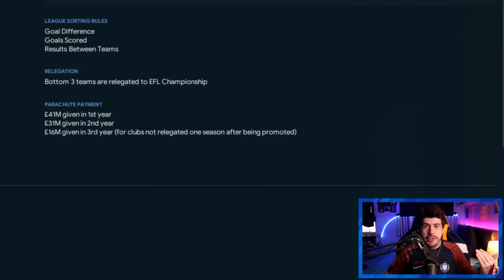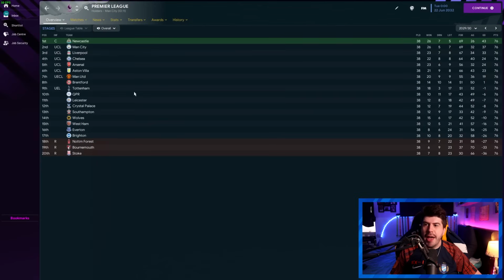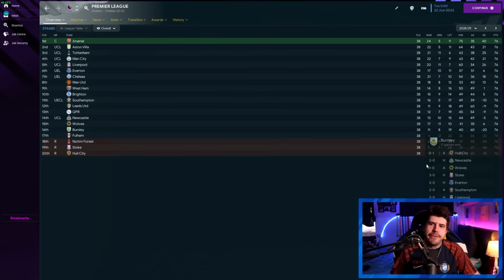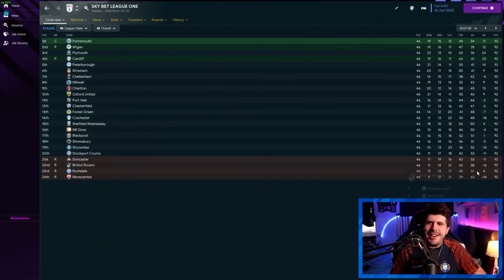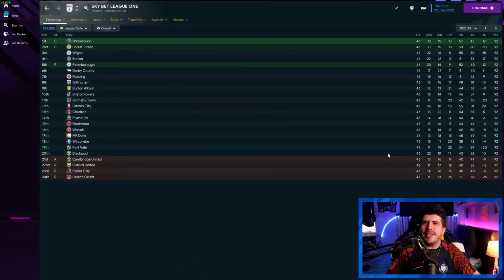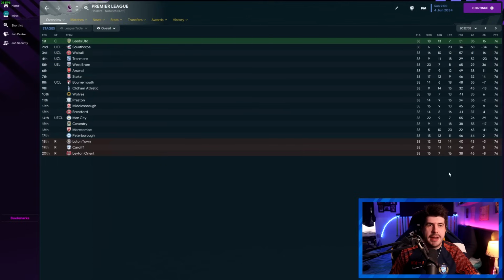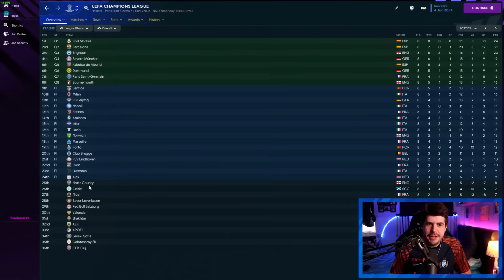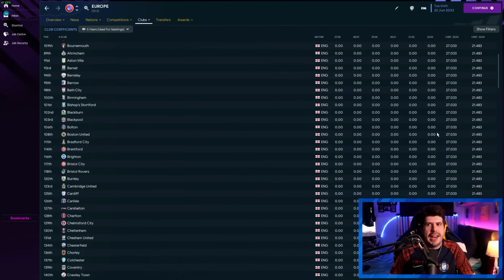FM But I REMOVED POINTS From The League!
In this Football Manager 2023 video we remove points from football. With leagues being decided on factors such as away goals and least red cards.

My Equipment:

Blue Yeti Microphone
Canon EOS 200D
Neewer Ring Light
Seagate 6TB HDD
Anker USB 3.0 Hub
Logitech MK270 Keyboard & Mouse
GT Omega Pro Racing Chair
Logitech Z200 Speakers

FAQ